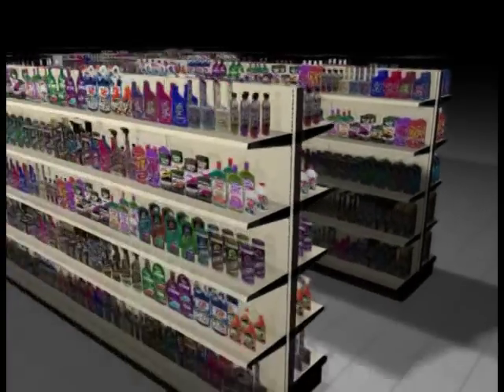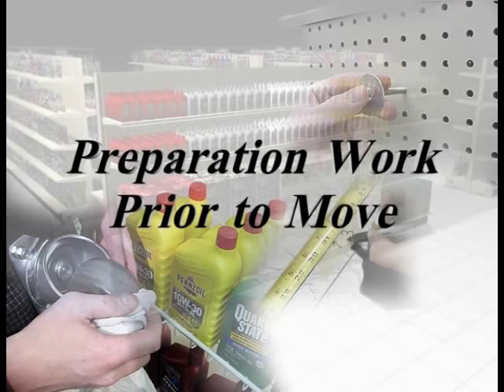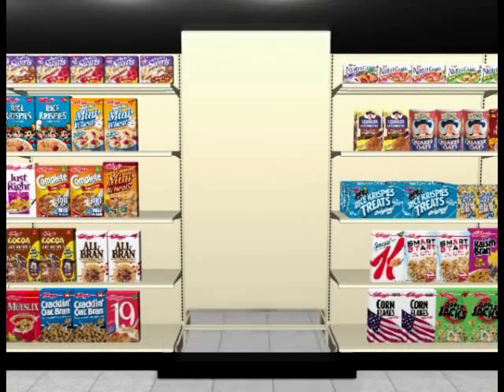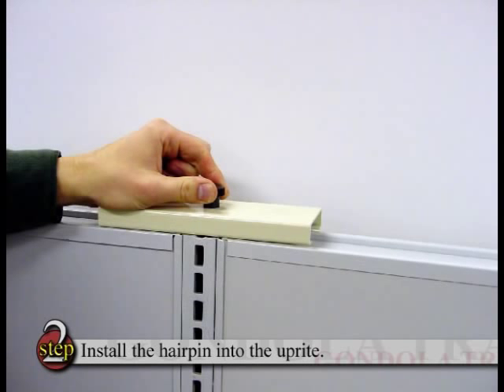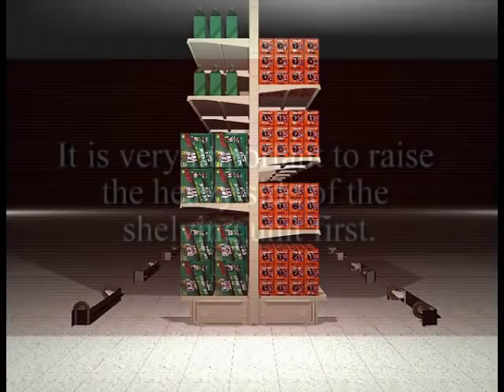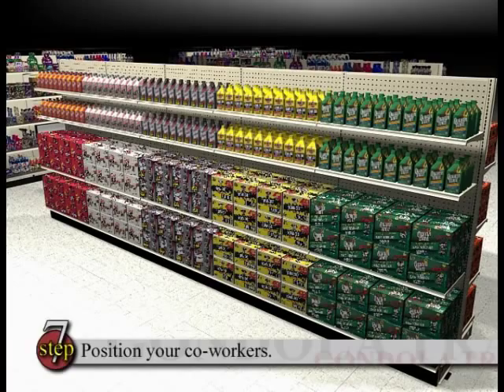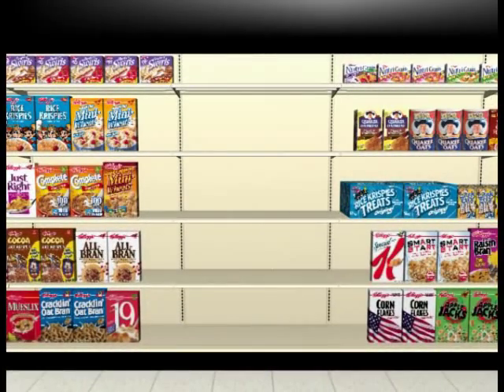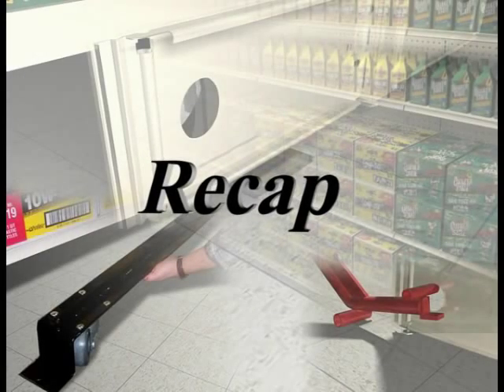Gondola Train Fixture Moving System Instructional Video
The Gondola Train is the most efficient and effective store fixture moving system available. With only 6-8 people, an entire 10,000 sq ft store can be moved in about 8 hours.